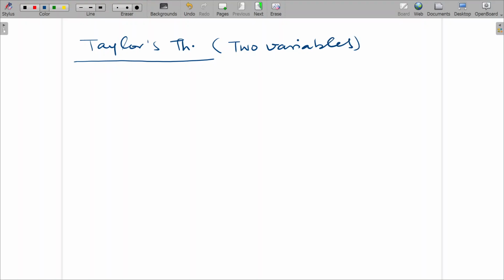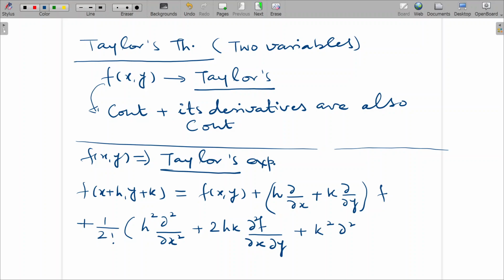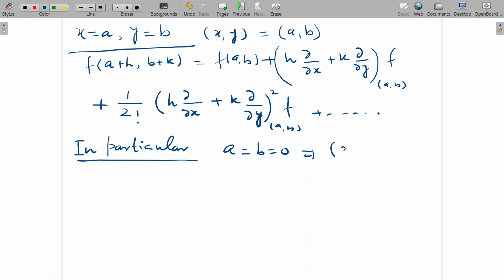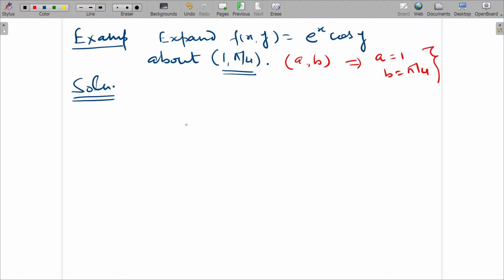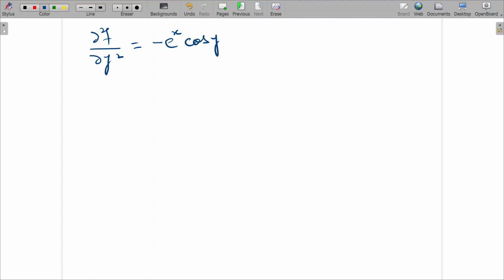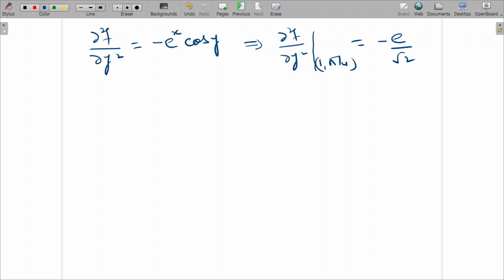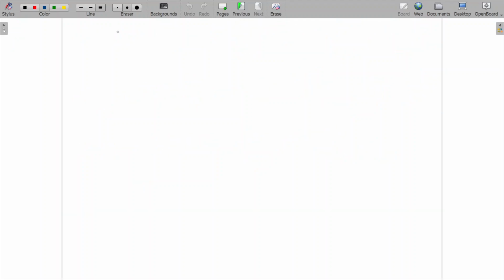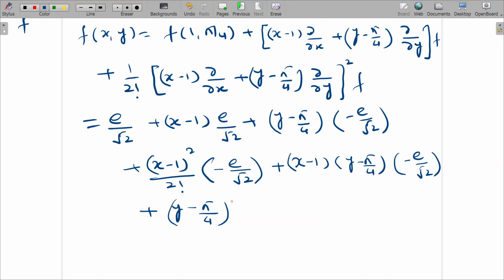Taylor's Theorem for functions of two variables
This video discusses Taylor's theorem for functions of two variables.